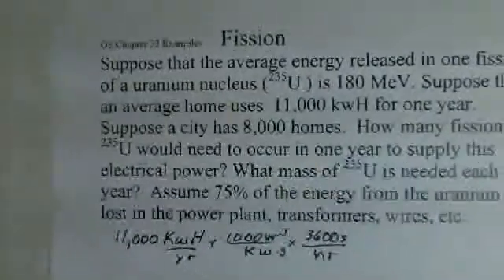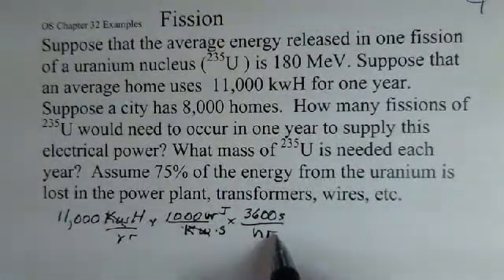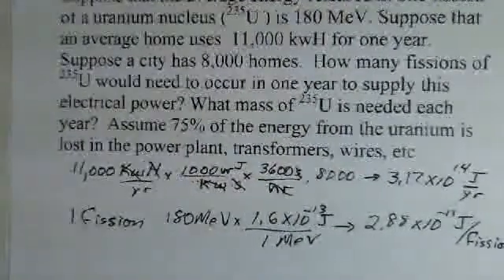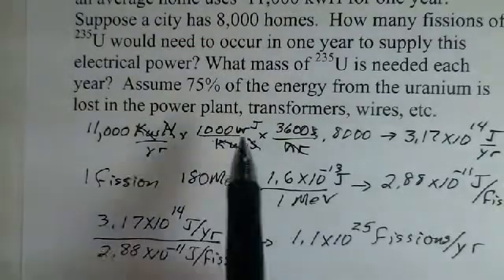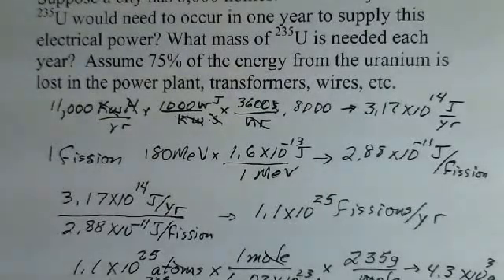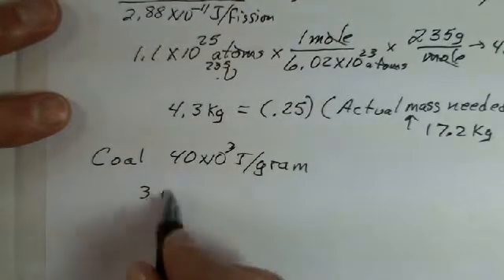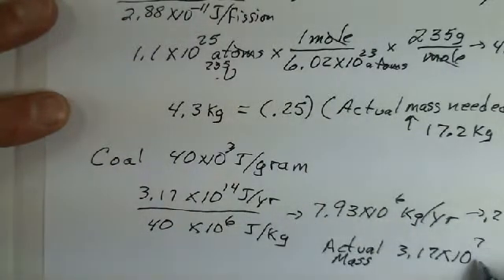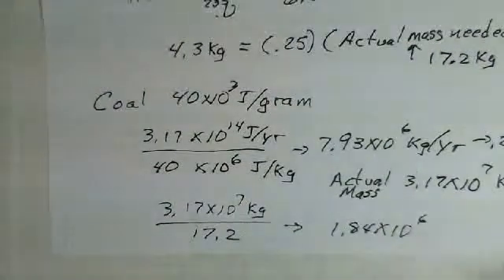Fission, Amount of U-235 Needed to Supply Small City for 1 Year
Topics: Fission, Mass of U-235 needed to supply energy needs for 8000 homes if each home uses 11,000 kwH of energy per year.  I assume 25% of the energy produced by the fissions reaches the customers.  This calculation does not include energy needed by industry and business.  This material relates to Chapter 32 of OpenStax College Physics.